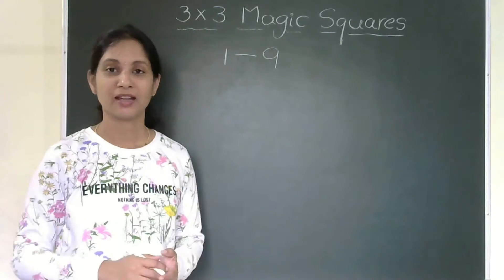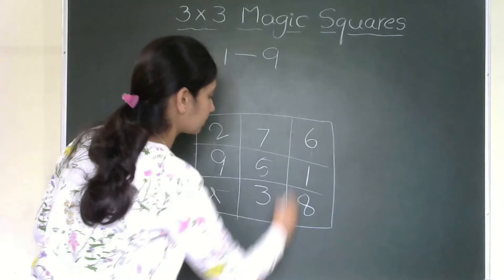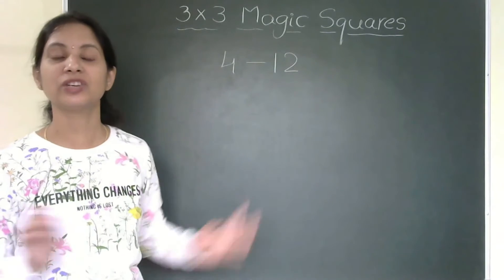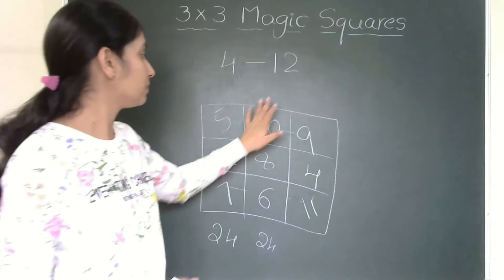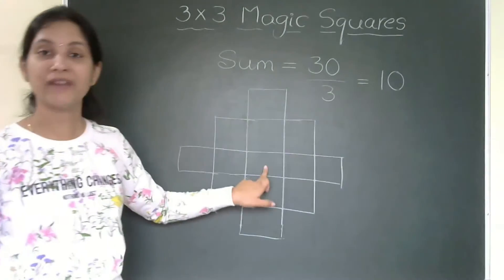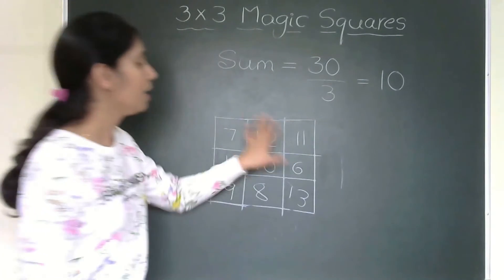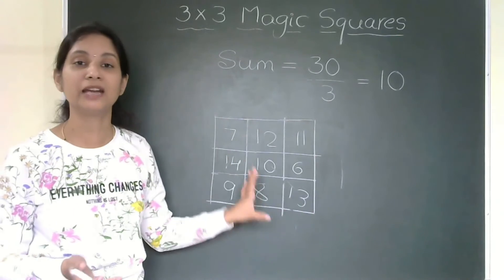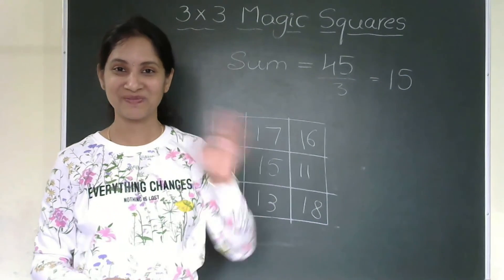3 x 3 Magic Square | 3 by 3 Magic square | 5 sec trick using vedic maths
In this video you will be learning easy trick to create 3 by 3 magic square
3 x 3 Magic Square
 3 by 3 Magic square
 5 sec trick using vedic maths
Vedic maths trick